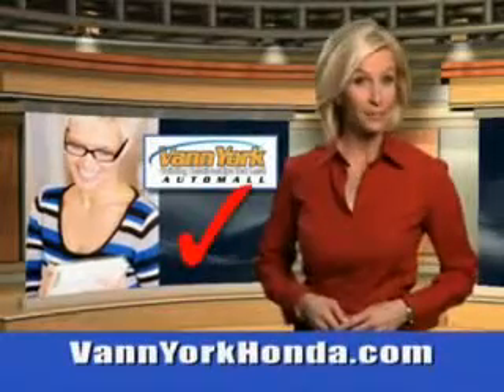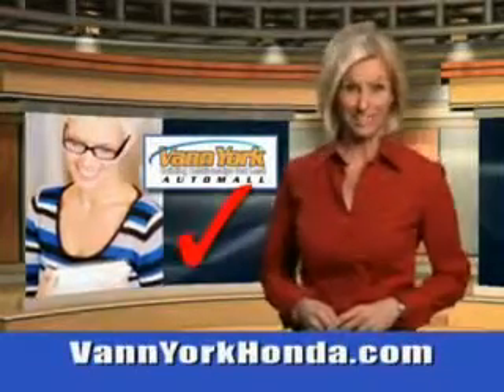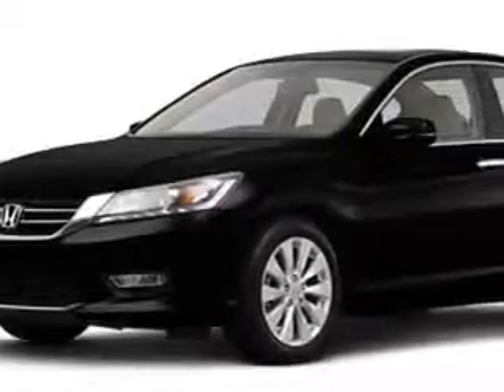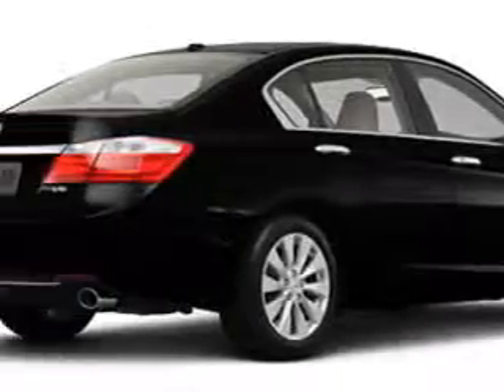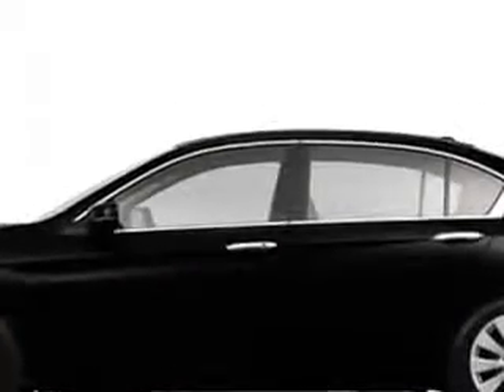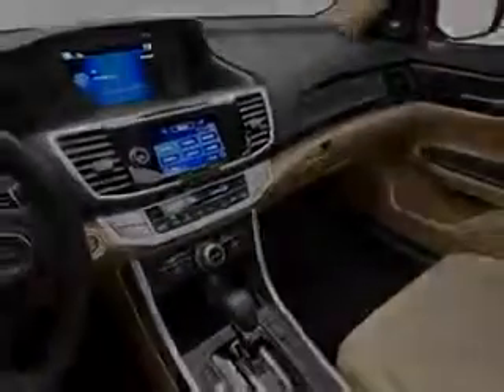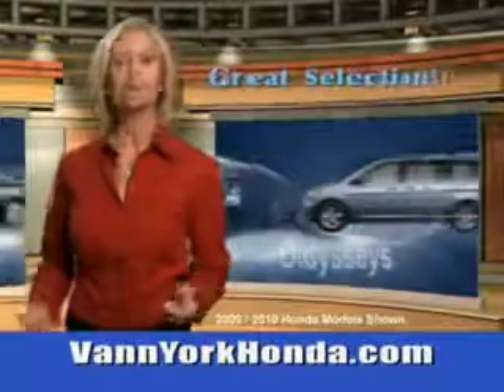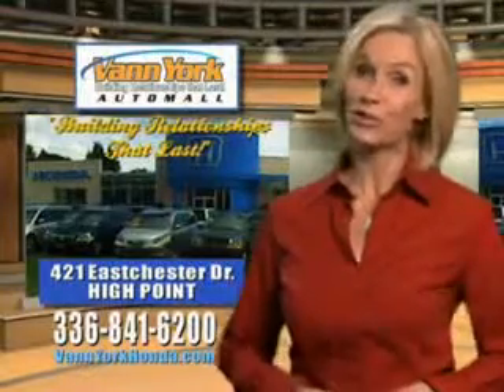Used 2013 Honda Accord ACCORD 4DR EX-L V6 Greensboro, Winsto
New 2013 Honda Accord ACCORD 4DR EX-L V6 Greensboro, Winston Salem High Point, Kernersville NC, check out this CRYSTAL BLACK 2013 Honda Accord, equipped with a 6 Cyl. engine. enjoy this great car with features like back up camera, satellite radio, auxiliary audio input, on steering wheel audio and cruise controls, Tire Pressure Monitoring System, multifunction display, power one-touch tilt open and close sunroof, keyless ignition, scv - speed compensated volume, and much more. Enjoy the drive and have peace of mind in this 2013 Honda Accord. see us at Vann York Auto Mall today!

vin- 1HGCR3F85DA006704

422 Eastchester Dr.